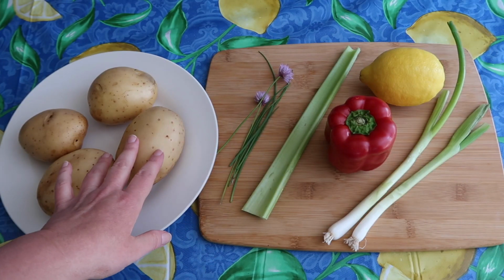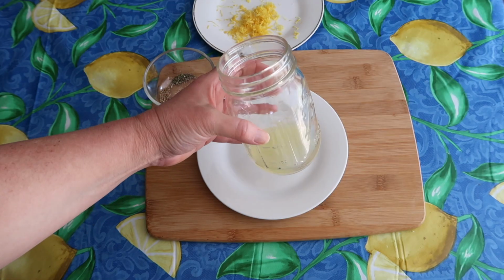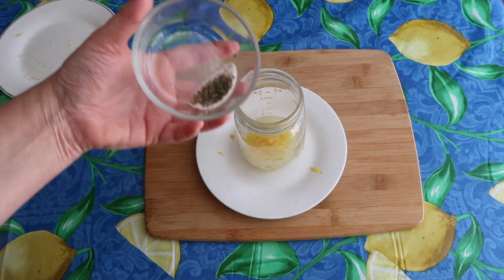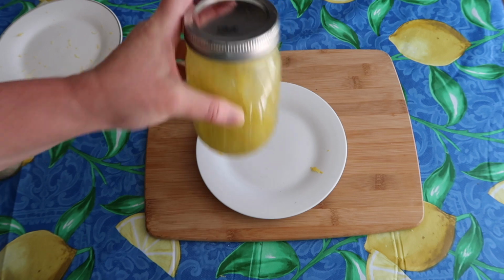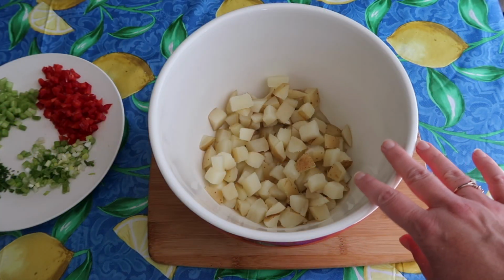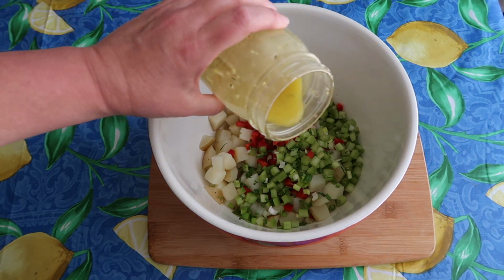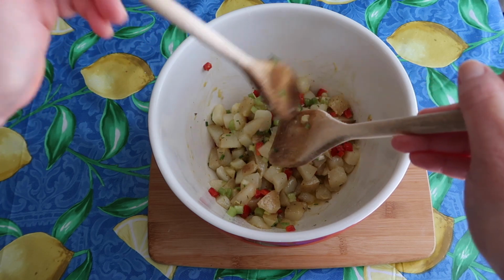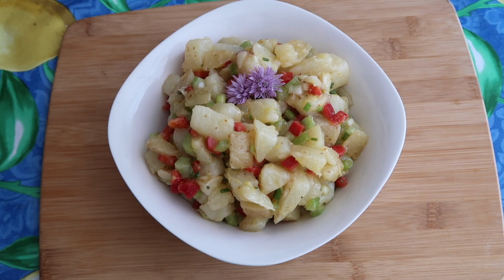Mediterranean Potato Salad (Vegan, No Mayo)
The Big Book of Mediterranean Diet Cooking

Flexitarian Cookbook for Beginners